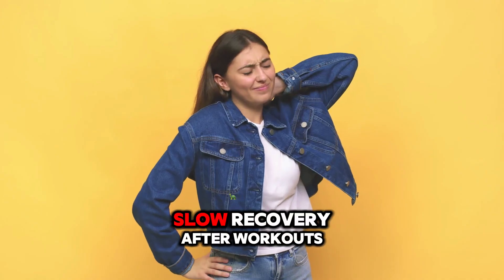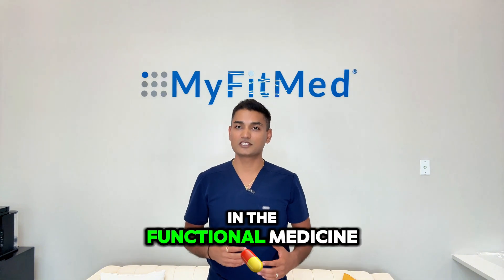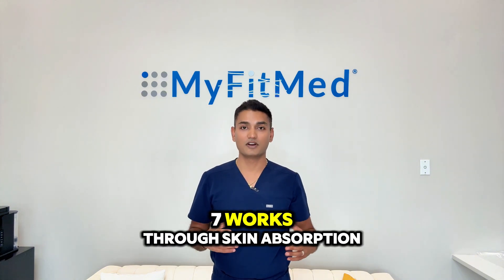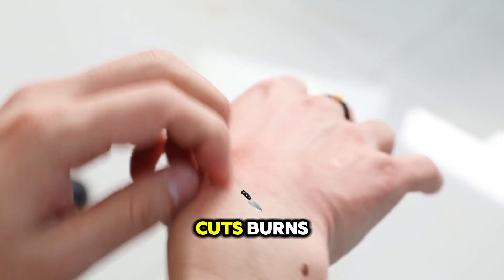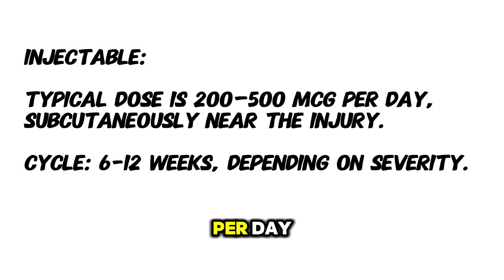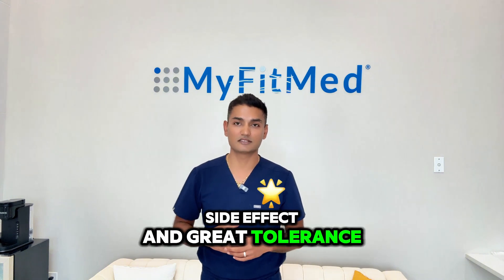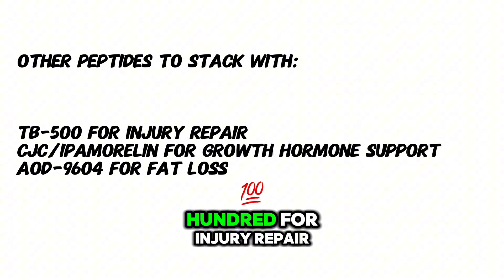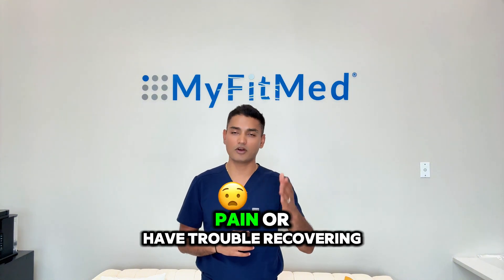Healing Peptide BPC-157: Benefits, Dosage, Timeline, Combinations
If you’re searching for a complete guide on BPC-157, one of the most powerful healing peptides available today, you’re in the right place. In this video, we dive deep into everything you need to know about BPC-157, including its dosage, timeline of results, benefits for recovery, and how to stack it with other peptides for even better results.

Whether you're an athlete looking to speed up recovery, someone struggling with chronic injuries, or just exploring the world of HGH peptides, BPC-157 is a game-changer. This peptide is widely known for its role in tissue regeneration, gut healing, and muscle repair — and we’re covering it all in detail.

What you’ll learn in this video:
What is BPC-157 and how it works

The ideal dosage and how to take BPC-157

Timeline of effects: how fast does it work?

Common and rare side effects of BPC-157

How BPC-157 helps with muscle growth, injury recovery, and inflammation

The best peptide combinations, including Sermorelin and HGH peptides

Who should consider using BPC-157 and why it’s often called the ultimate healing peptide

This is your complete breakdown of BPC-157 for muscle repair and recovery, and how to safely and effectively use it to optimize your healing process.

Chapters:
00:00 Overview of BPC-157
00:35 What is BPC-157?
01:07 How does BPC-157 work in your body? (injection, oral, topical)
01:57 Benefits of BPC-157 (injections, Oral, Topical)
02:35 Who needs BPC-157?
03:10 How to dose BPC-157?
03:46 Side effects of BPC-157
04:25 Stacking BPC-157 with other HGH peptides
05:12 Bottomline